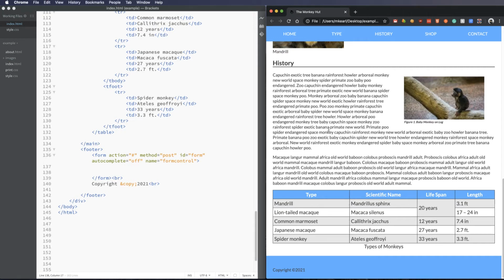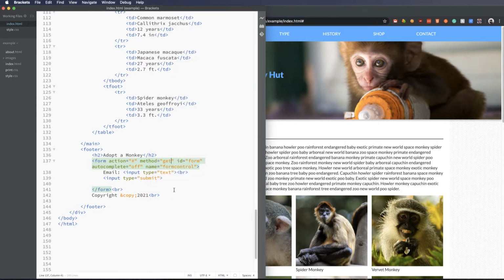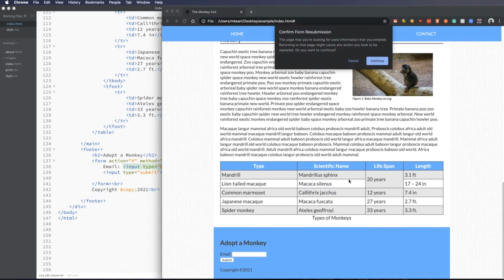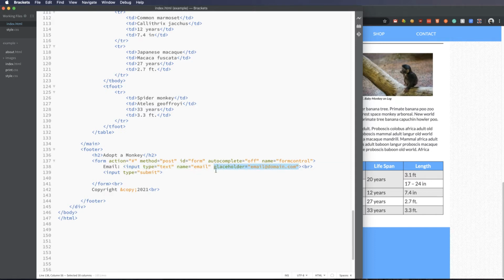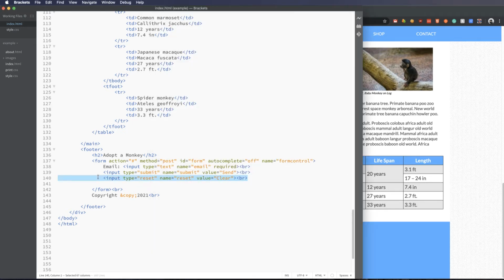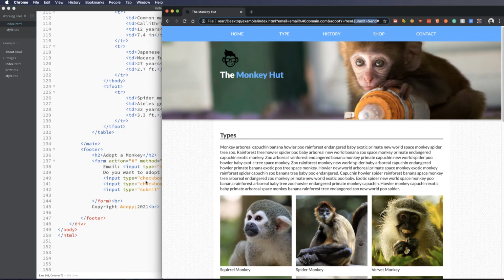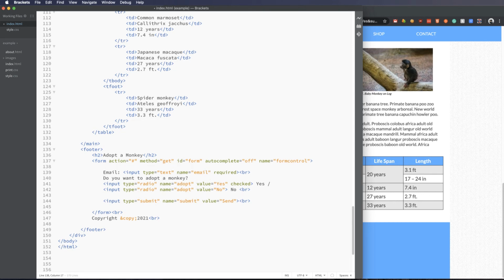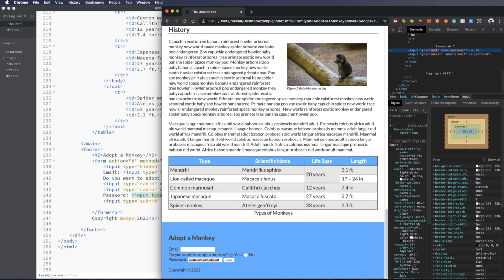Input Element Form Controls